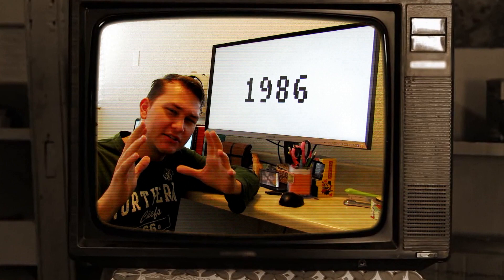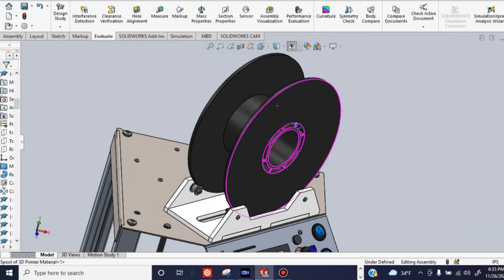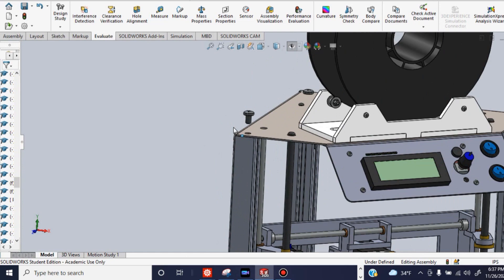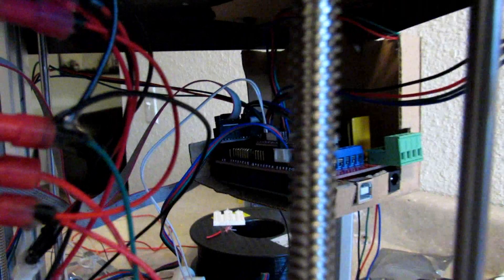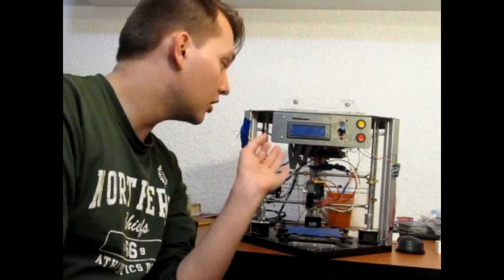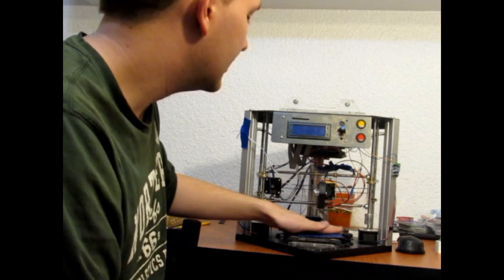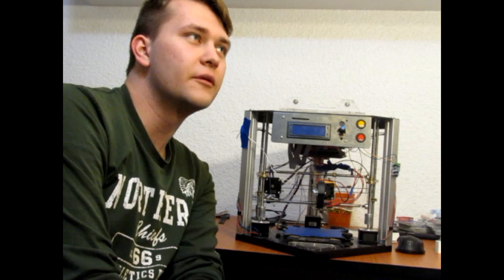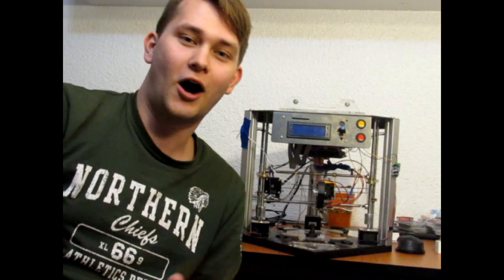Making a 3D Printer from Scratch...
From designing to fabricating I create a custom made FDM 3D printer from scratch.